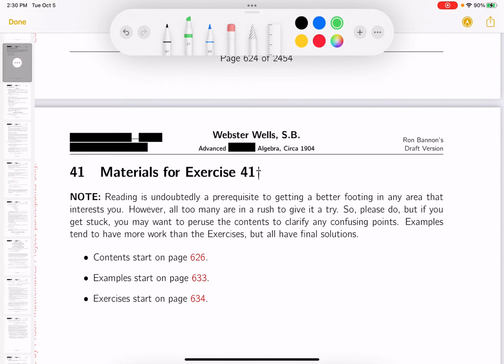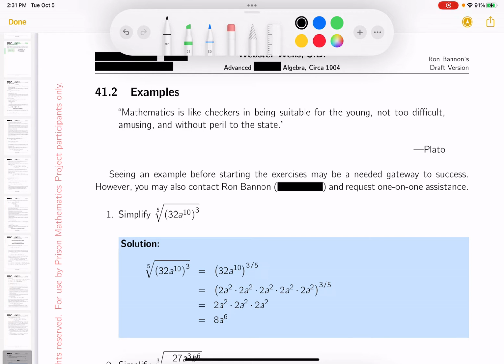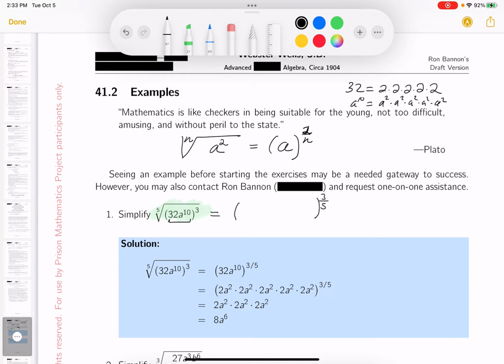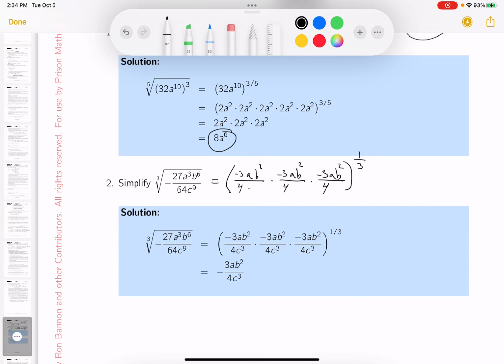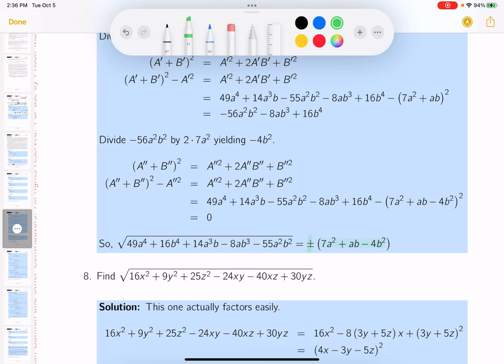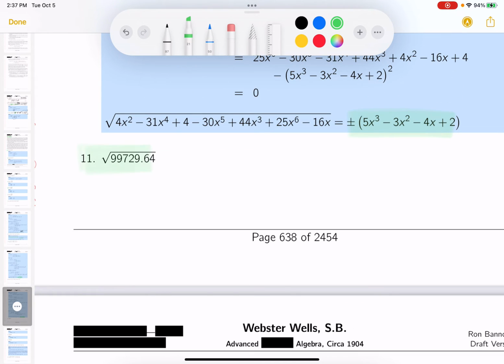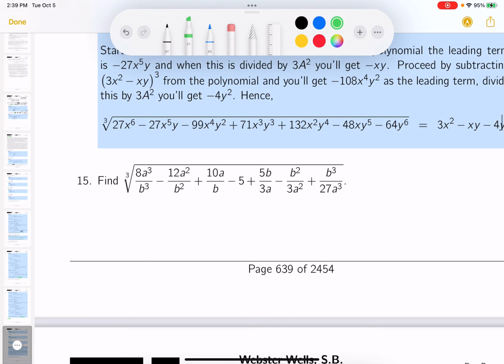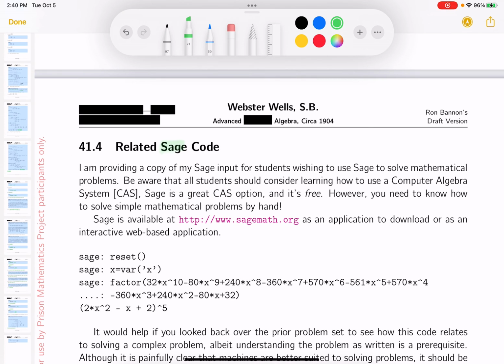41 ww exa